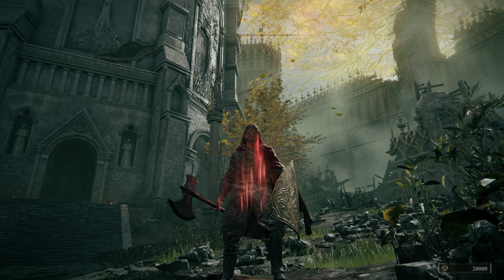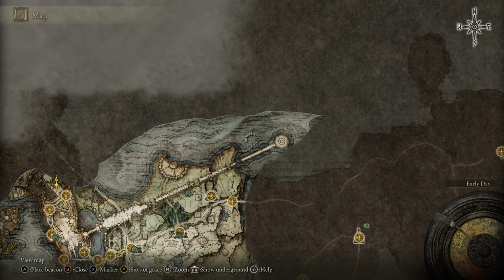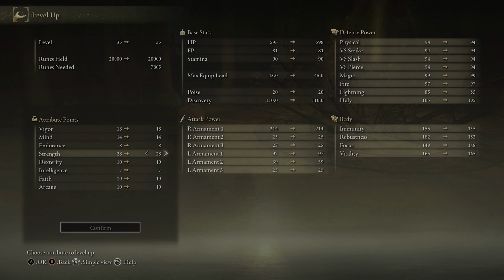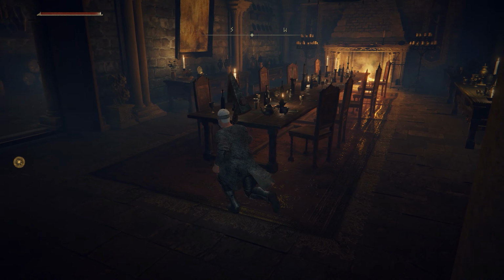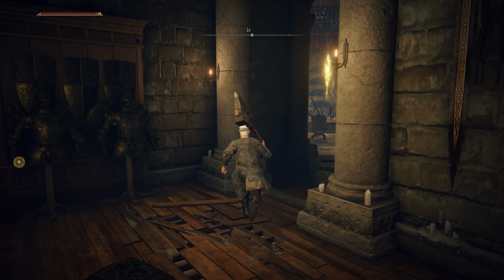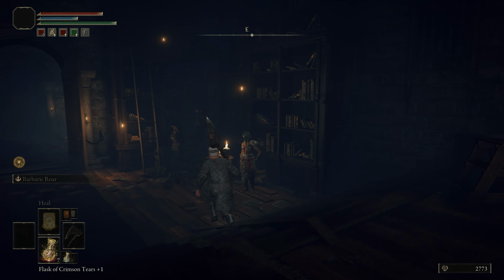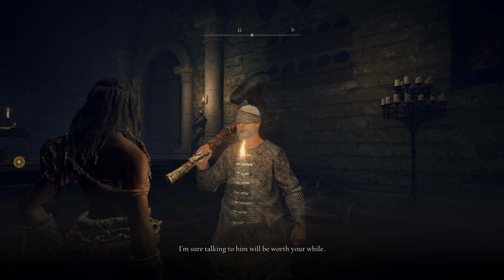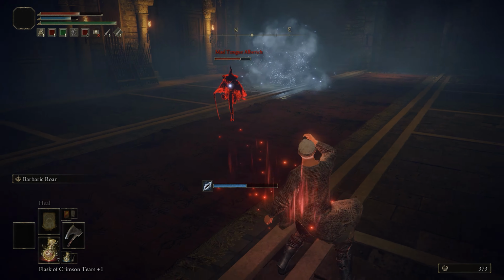Elden Ring Part 37 // Finger Reader Enia // Let's Play Gameplay on Stream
In Elden Ring Part 37 a new room opens in the Roundtable Hold and George meets his first Finger Reader!